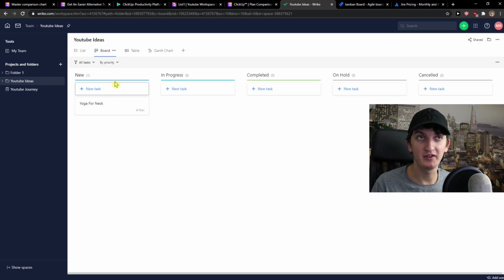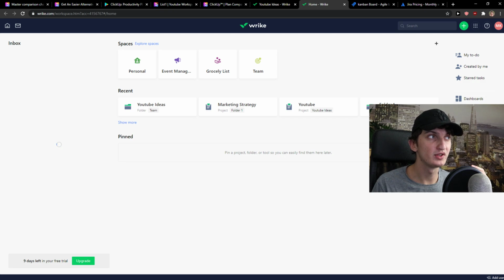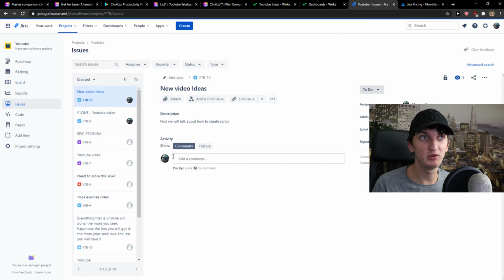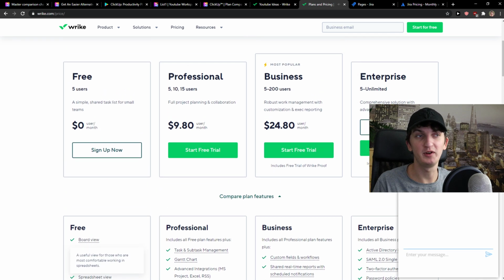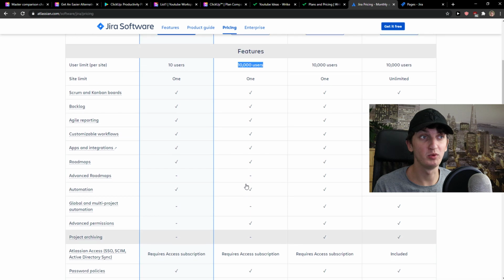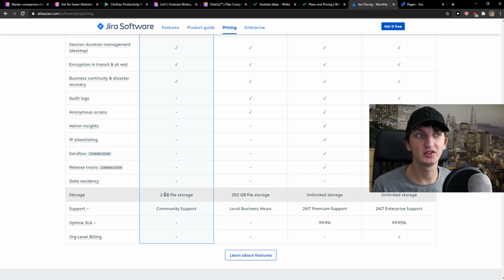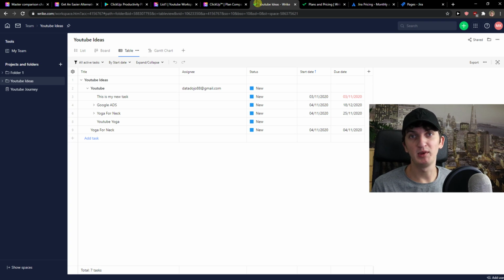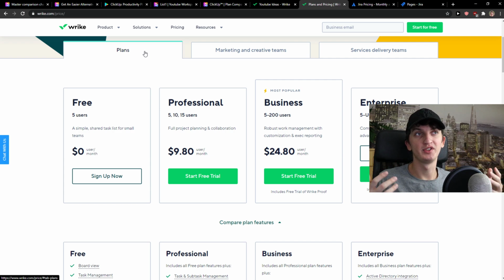WRIKE vs JIRA - Which One Is Better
In this video I will show you comparison between WRIKE vs JIRA

GET AMAZING FREE Tools For Your Youtube Channel To Get More Views:
Tubebuddy (For GROWTH on Youtube):